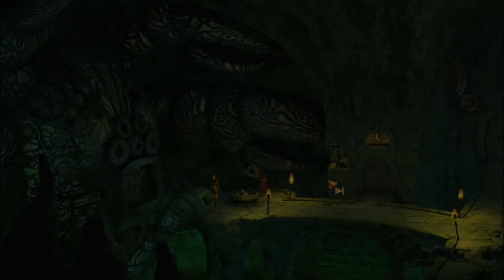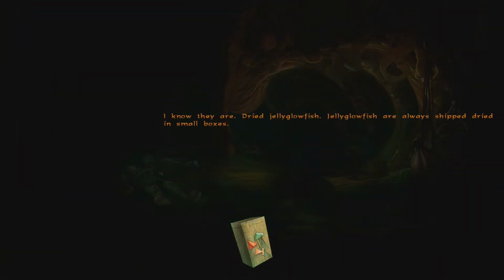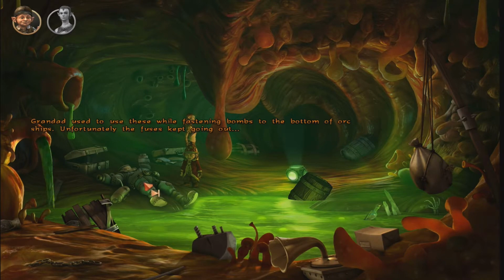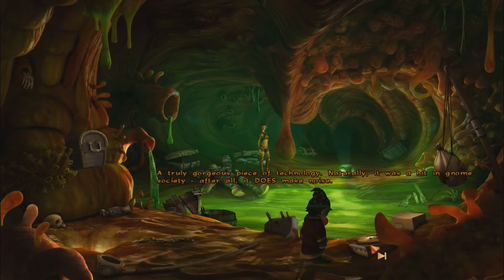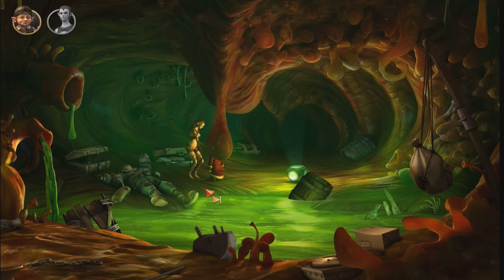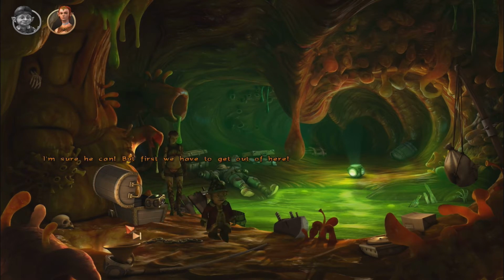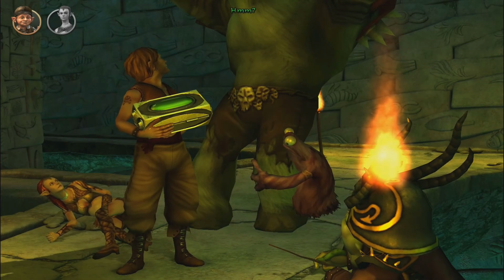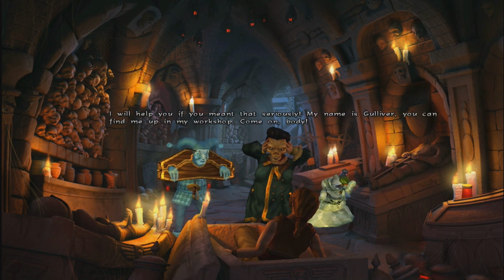The book of unwritten tales #19 The artefact of divine fate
We have found the entrance to the chamber with the treasure and now we just need to figure out where to find the artefact of divine fate.

This video was uploaded to the CW3T channel in
July 2017.